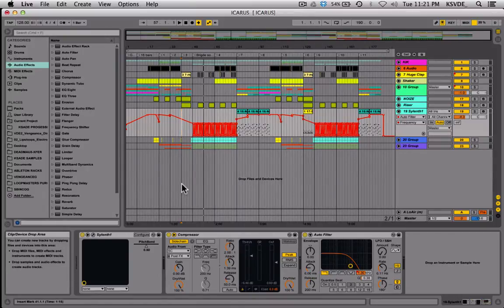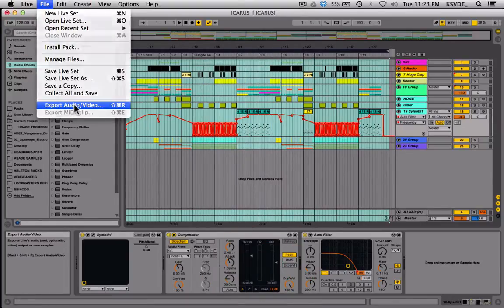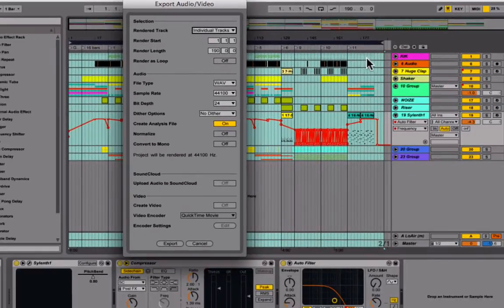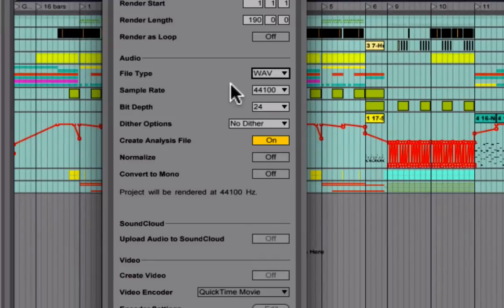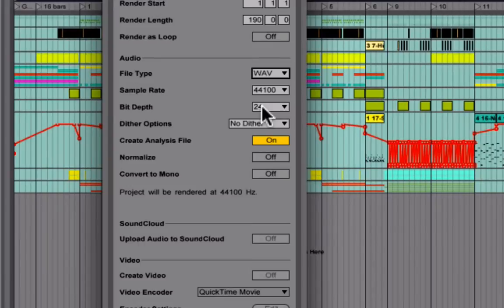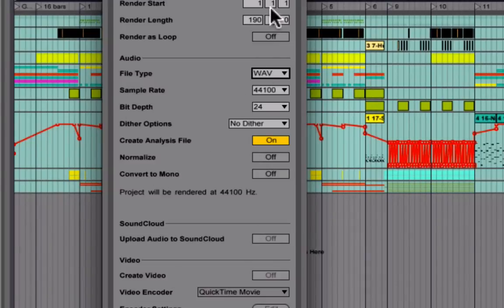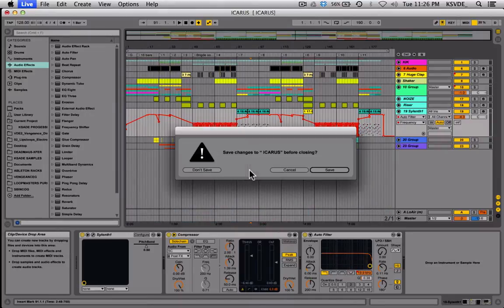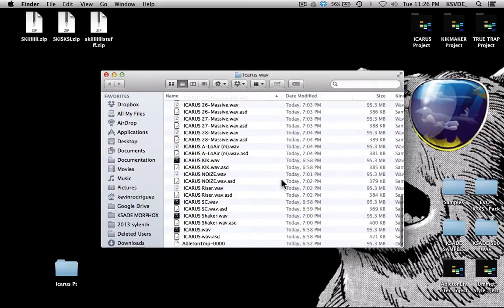HOW TO MIXDOWN IN ABLETON